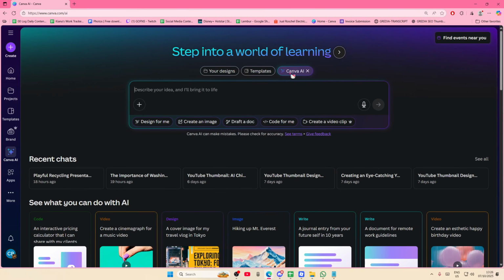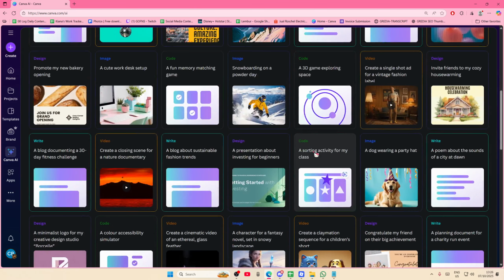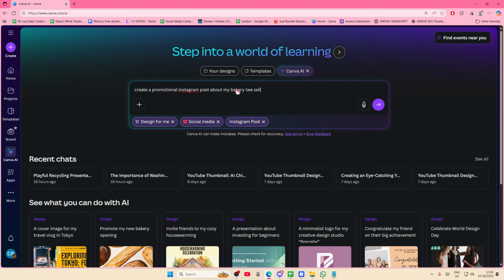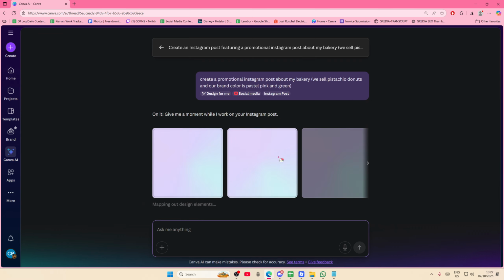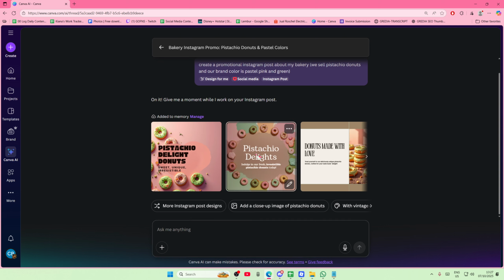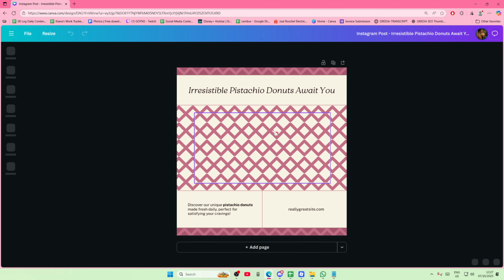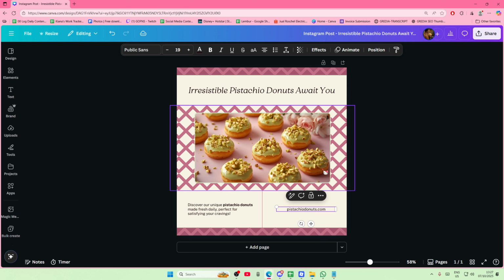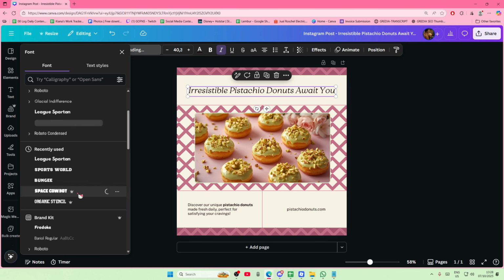Design Like a Pro Instantly - How to Use Canva AI for Social Media & Branding (Beginner Tutorial)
Learn how to create stunning Instagram posts, business designs, and more using Canva AI! Perfect for beginners ready to level up their creativity.

🎨 Step-by-step Canva AI guide for beginners
📱 Create eye-catching Instagram posts fast
💡 Customize brand colors, text, and layout
⚡ Generate unique designs with AI prompts
🧁 Perfect for small businesses & content creators